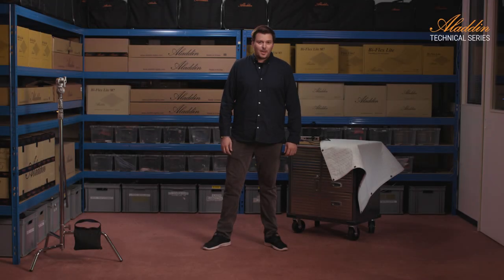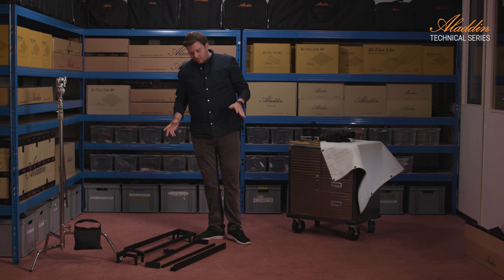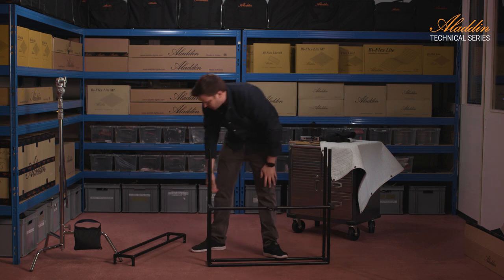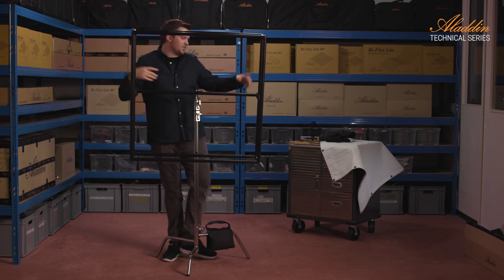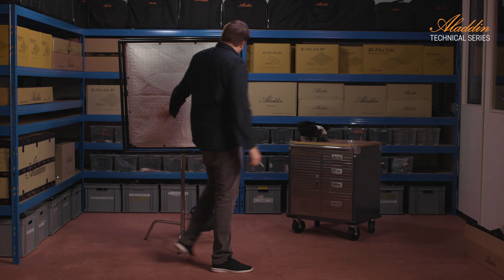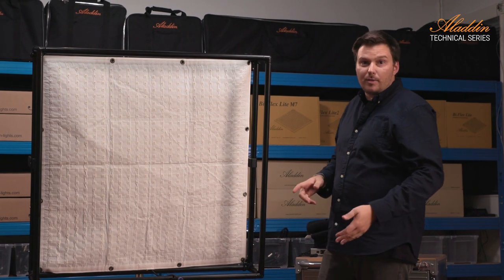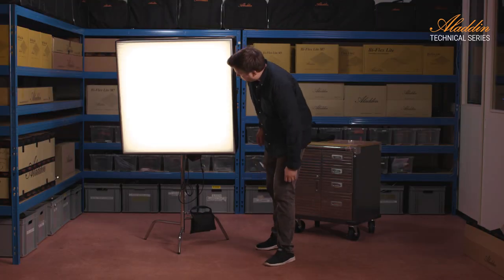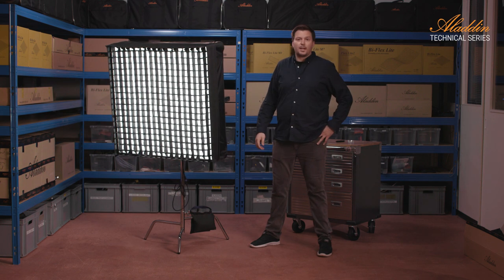ALADDIN FABRIC-LITE Technical Series | The Frame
In this video, we are showing you the possibilities and features of the new FABRIC-LITE Frame